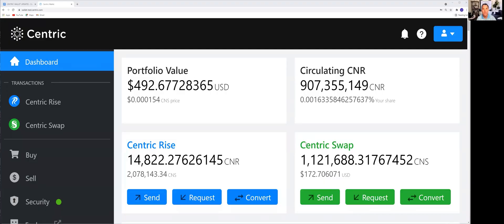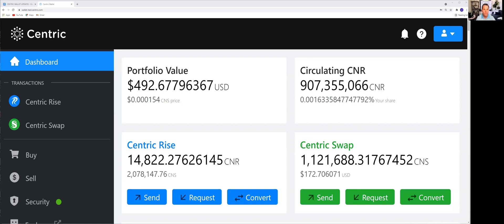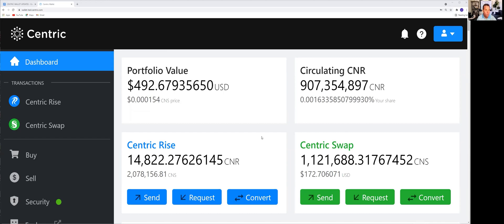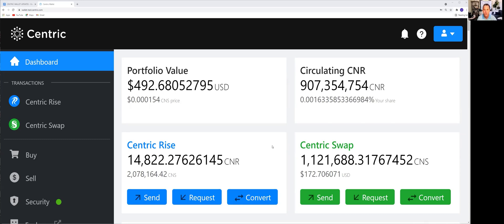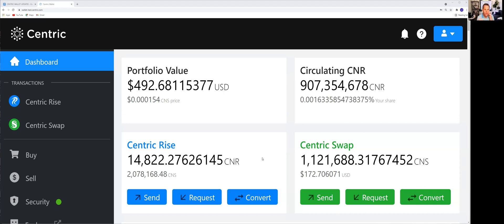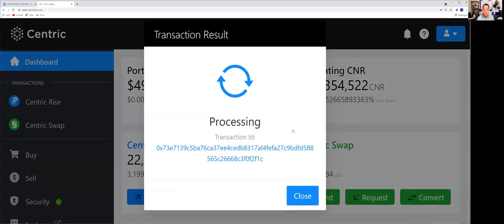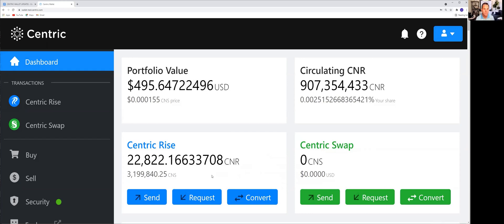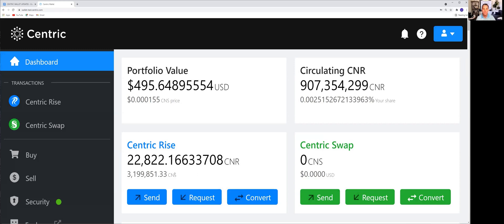Centric Wallet Updates...Unveiled!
The Centric dev team made some enhancements to the Centric Wallet. In today’s video, I provide a first look and share everything you need to know to get started. Learn about changes to Send / Convert fees and check out the exciting UX updates on the wallet dashboard.

If you’re a Centric Wallet user, login to see if the enhancements have been pushed out to you yet.

All of the information in this video is intended for education and entertainment purposes. This is not financial, investment, legal, or tax advice. Please get appropriate advice whenever considering financial products. Thank you.